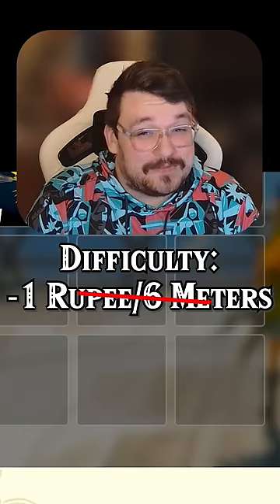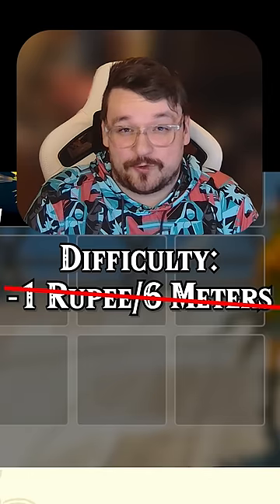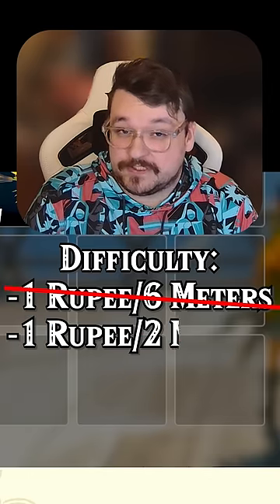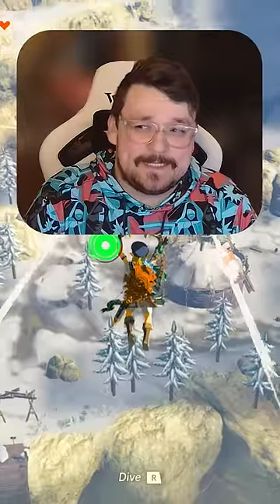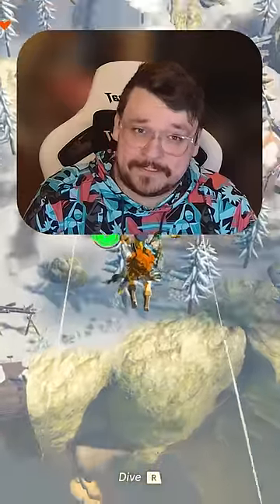This TOTK Mod turns you into BEEDLE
The link to the full video is next to the title!

Today we'll be playing Tears of the Kingdom with one simple ruleset: Every step costs 1 rupee...
I can't Fast Travel and flying means missing out on crucial resources that I could sell, I'll have to walk to every location I want to visit, while paying for every single step.
The goal? Deliver a special object to each of the Sages in their respective towns; Riju in Gerudo Town, Tulin in Rito Village, Yunobo in Goron City, and finally Sidon in Zora's Domain. And maybe as a bonus we'll deliver something special to the Demon King Ganondorf himself.

I'll be starting the game with 500 rupees... which is 500 steps. My Goal is to see how far I can get in Tears of the Kingdom without running out of rupees. Just how I'd make enough money to achieve this... well, watch and find out.